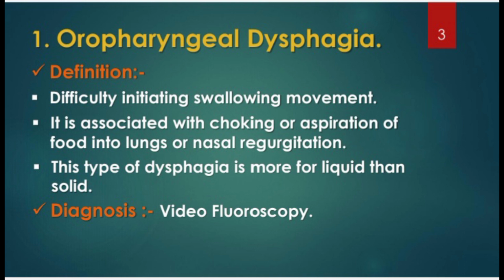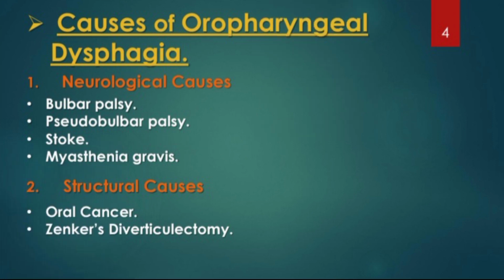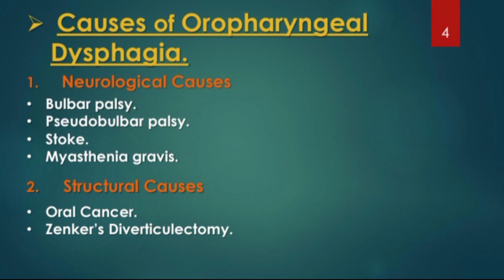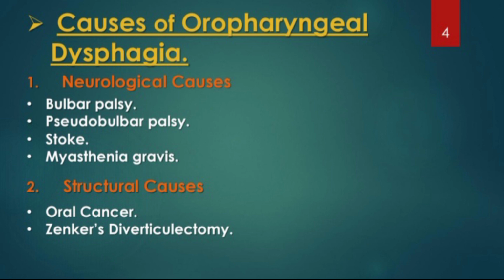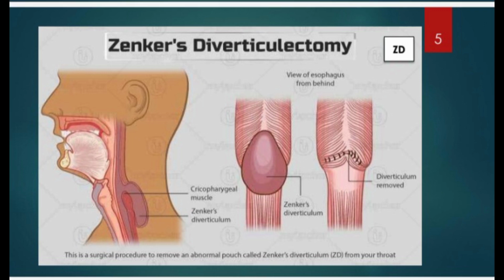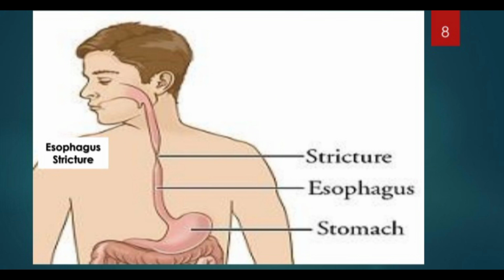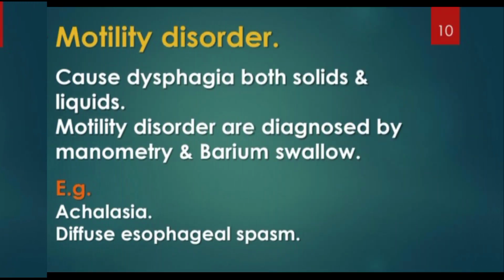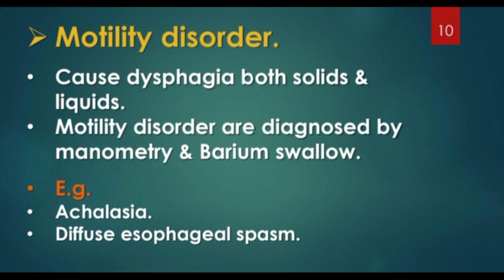Dysphagia (difficulty swallowing),Causes ,treatment & diagnosis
Descriptive on Dysphagia.
Definition:- Refers to difficulty in swallowing.
Types:- There are 2 types of dysphagia.
1. Oropharyngeal Dysphagia.
Definition:-
Difficulty initiating swallowing movement.
It is associated with choking or aspiration of food into lungs or nasal regurgitation.
This type of dysphagia is more for liquid than solid.
Diagnosis :- Video Fluoroscopy.

*Causes of Oropharyngeal Dysphagia.
 1.Neurological Causes
Bulbar palsy.
Pseudobulbar palsy.
Stoke.
Myasthenia gravis.

2.Structural Causes
Oral Cancer.
Zenker’s Diverticulectomy.

 2.Esophageal Dysphagia.
Definition:-
It refers to
Sticking sensation of food after swallowing.
Esophageal dysphagia is caused by
1.Obstructive lesions.
2.Motility disorders.

*Causes of Esophageal Dysphagia
1.Obstructive lesion.
It causes dysphagia more for solids than liquids.
Obstructive lesions are diagnosed by “Endoscopy” & “Biopsy’’.

E.g.
Strictures.
Esophageal webs.
Esophageal carcinoma.

2.Motility disorder.
Cause dysphagia both solids & liquids.
Motility disorder are diagnosed by manometry & Barium swallow.

E.g.
Achalasia.
Diffuse esophageal spasm.